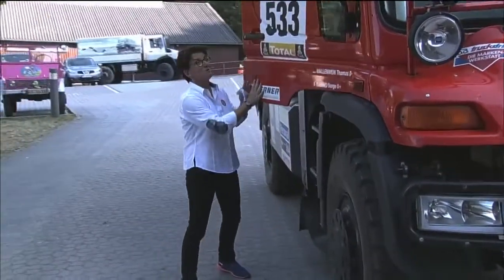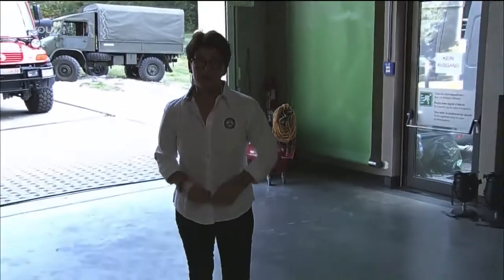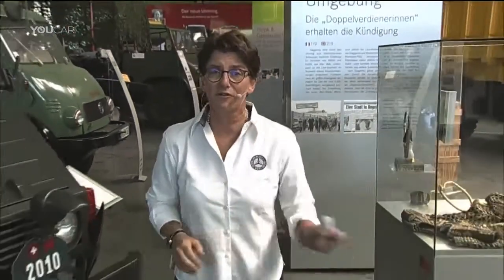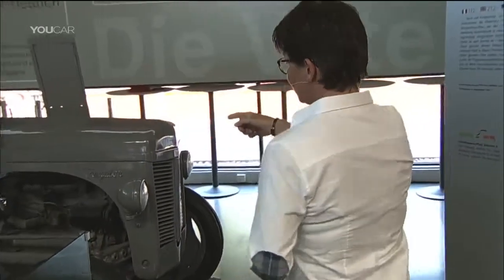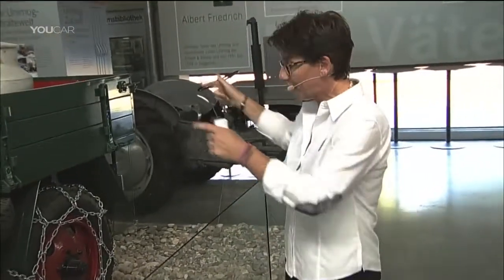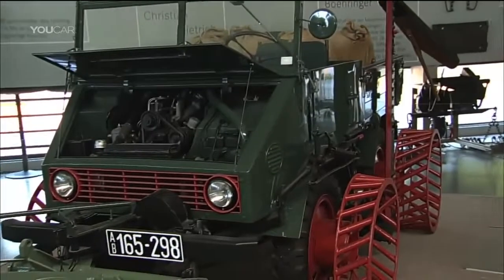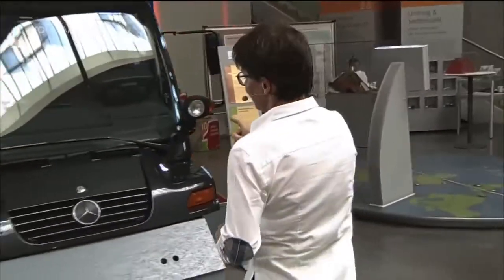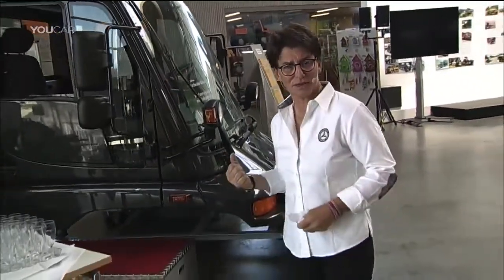Best Cars: UNIMOG Museum - Walk-around